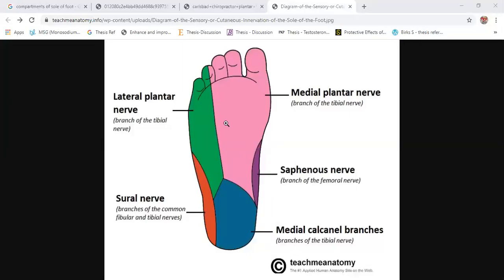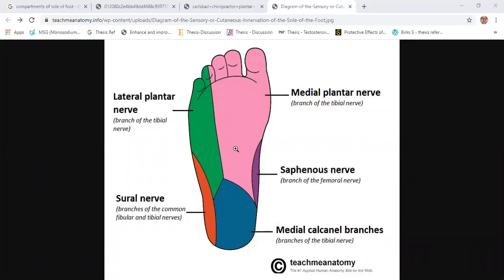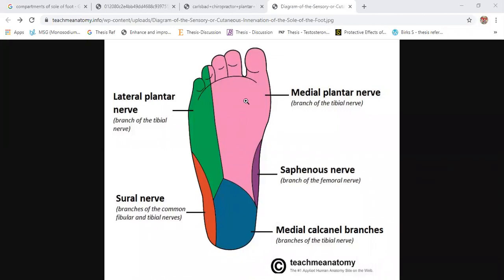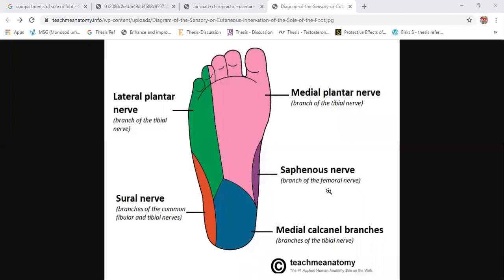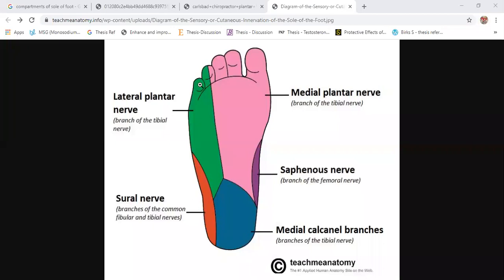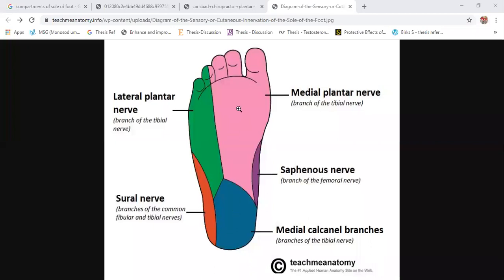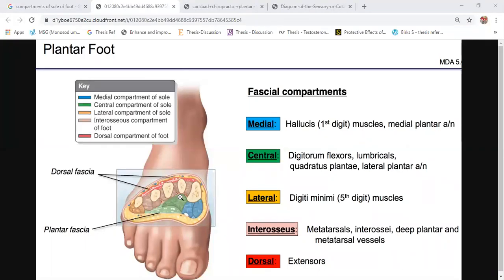Gross Anatomy Lower Limb Foot Sole 1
Foot - Sole 1
Skin & cutaneous innervation
Superficial fascia
Deep fascia & Plantar aponeurosis
Fascial Compartments & their contents.